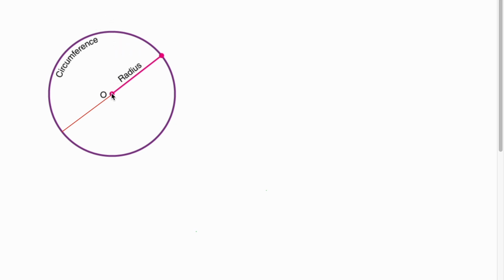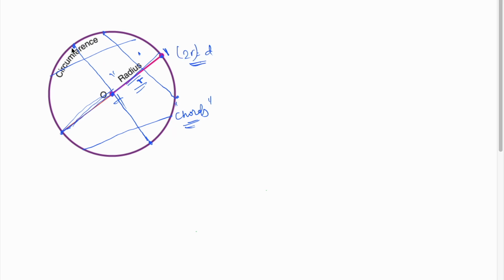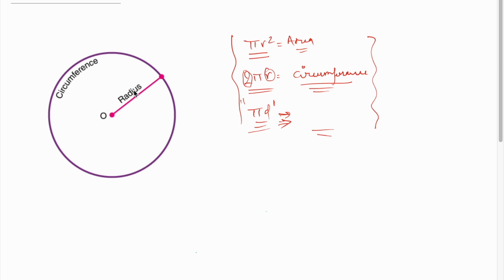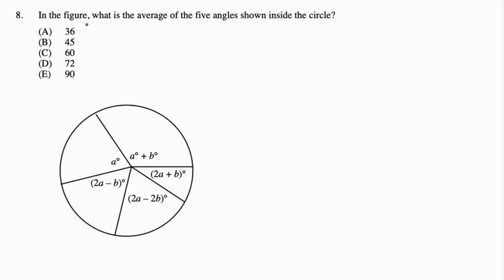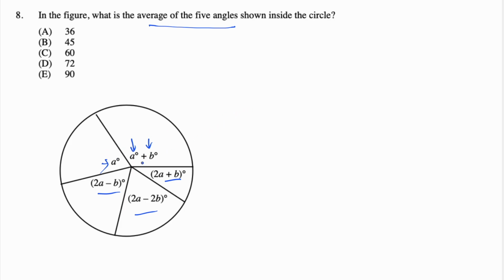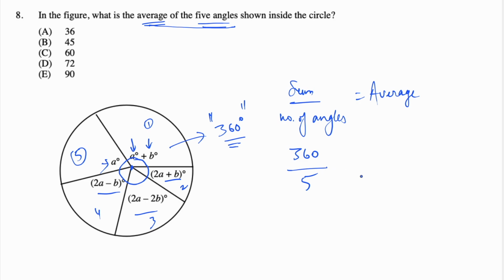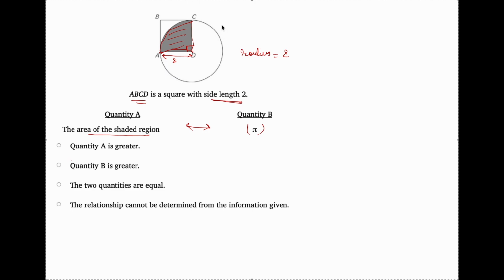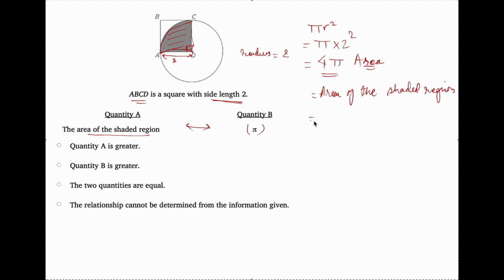GRE Quant Geometry Circle Concepts and Practice Questions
Struggling with GRE Geometry? Test your skills with this timed GRE Geometry practice question and learn step-by-step how to solve it like a pro! ⏱️

🔹 Challenge yourself with a real GRE-style geometry problem
🔹 Timer included to simulate test-day pressure
🔹 Detailed explanation to master the concept

Chapters:
0:00 - Intro
0:37 - Concepts on Circle
4:04 - Question 1
5:42 - Question 1 Answer with explanation
7:43 - Question 2
9:20 - Question 2 Answer with explanation